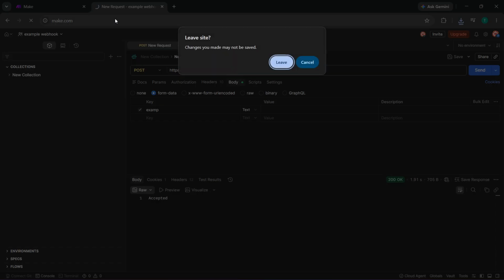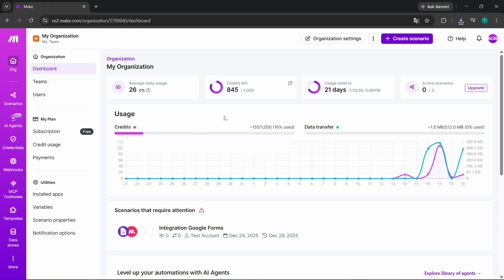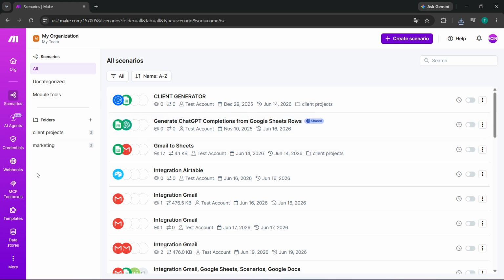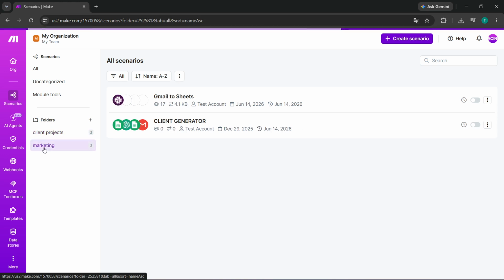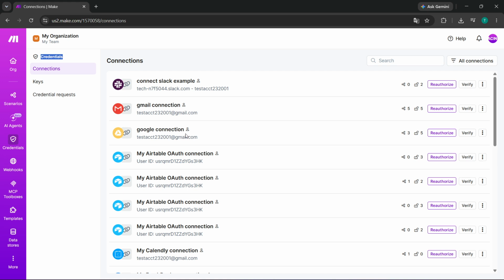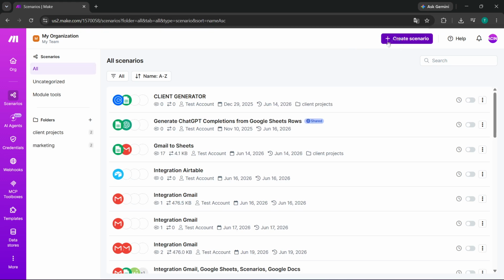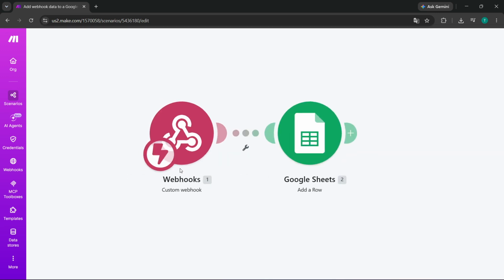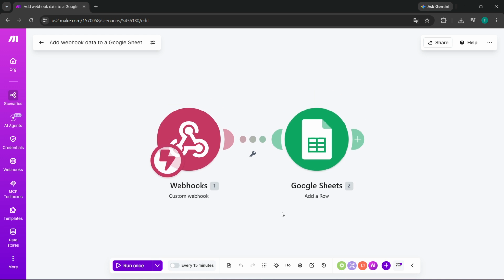Make Dashboard Tour [Masterclass]